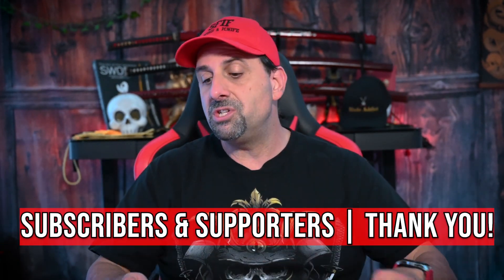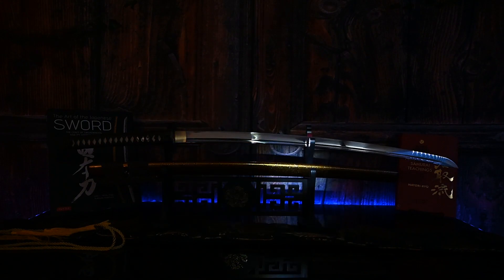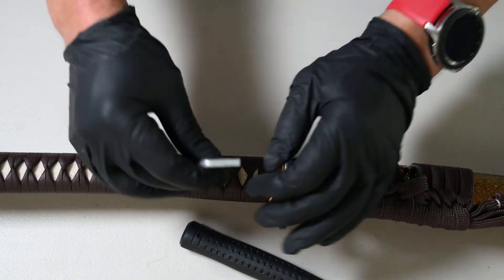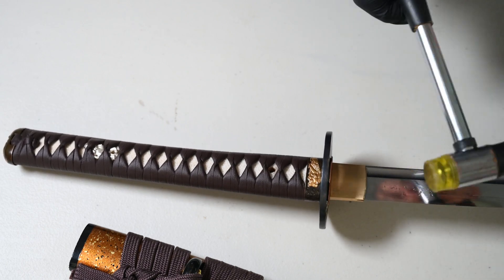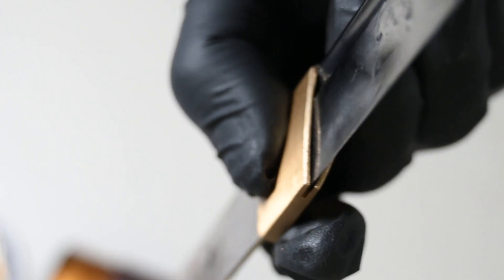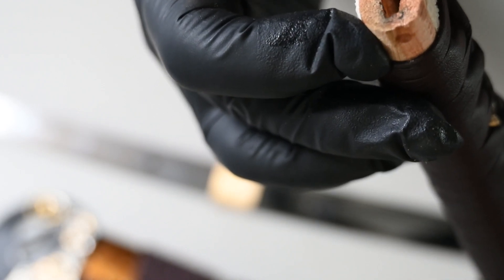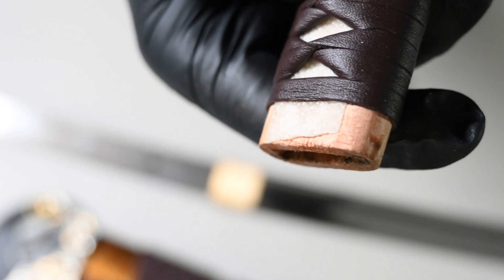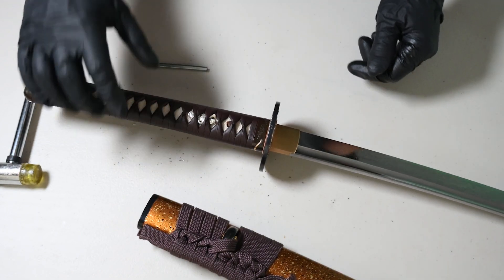BYZER | CLOUDHAMMER KATANA | YEAR OF THE TIGER | PRACTICAL LINE Detailed Review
Thank You for Joining me on my videos!!!
SAMPLES SENT OUT FOR REVIEW IN THE USA.

For Blade Addict shirts or other apparel, please Instagram message me steelforgedinfire
Please See These Great Knife Reviewers.